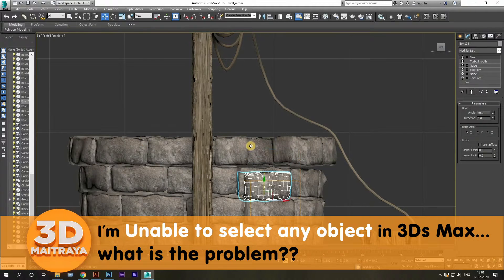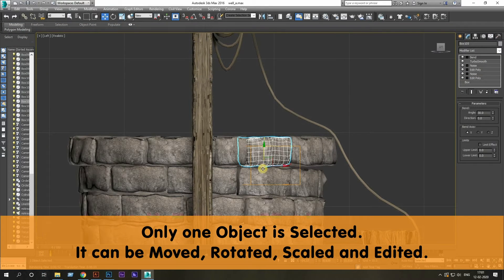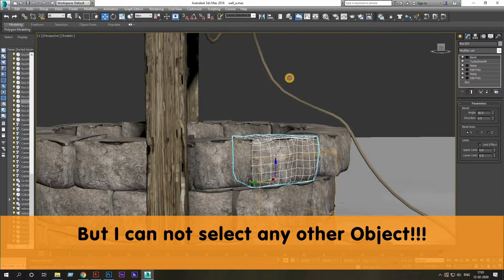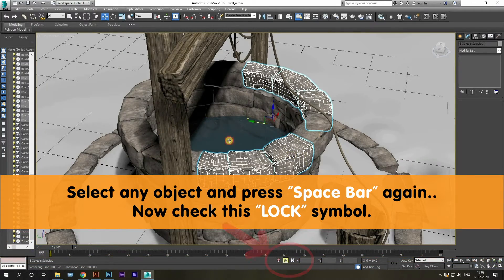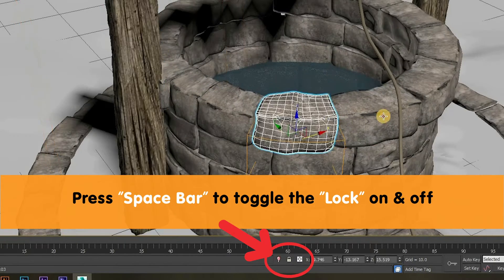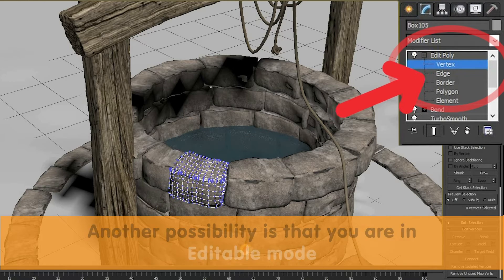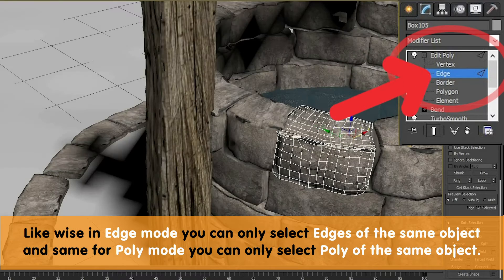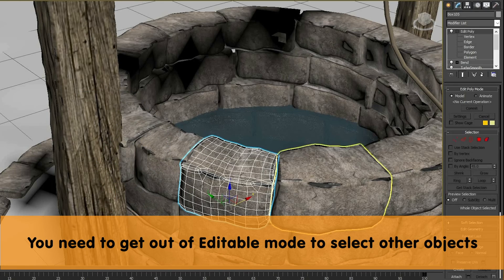3Ds max Object Selection Problem | Selection Deselection Problem| Object Lock Mode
Selection is locked and I can not select any other object or deselect the object that is selected. Selection is the main thing, without selecting an object you can not work. So if you can not select an object it is problem, restarting Max also does help.

But it is absolutely not a problem, it is a feature of 3Ds Max for the convenience of Users. It is Selection Lock Mode. You activate is by pressing Space Bar.

Another possibility is that you are in Editable mode. If you have make an object editable poly or editable mess and you are sub selection like vertex or edges or polygon then you will be able to select only that Sub selection only, like the vertex only and that too of that object only. To get out of Editable Poly mode you need to click on "Edit Poly" then you can select other objects.

00:01 - Selection Lock Mode
01:08 - Editable Mode